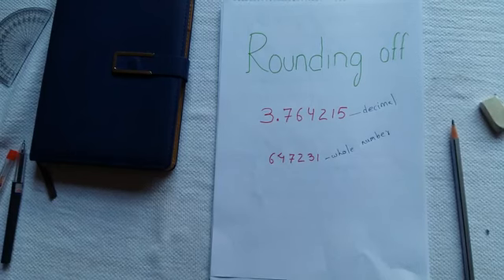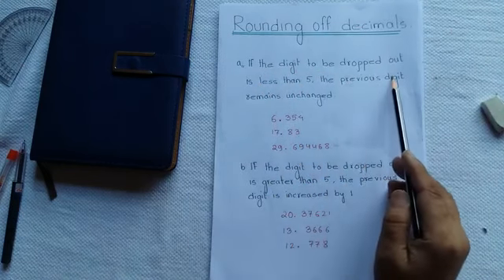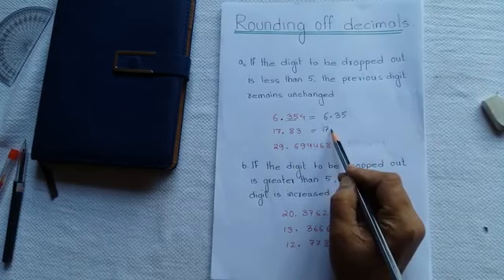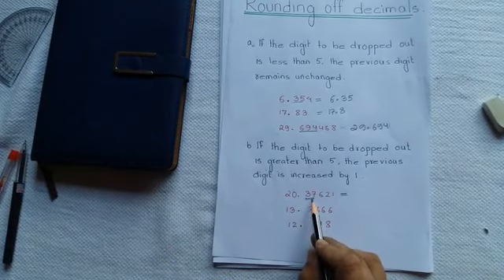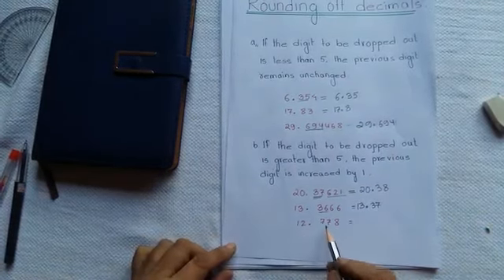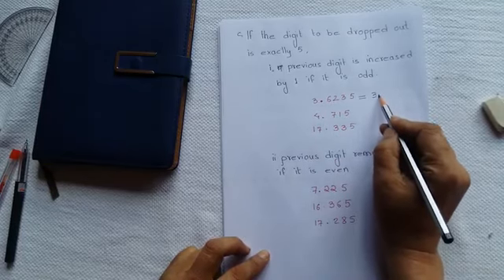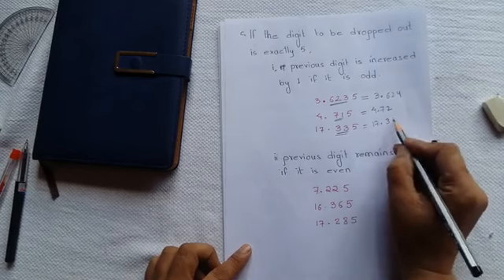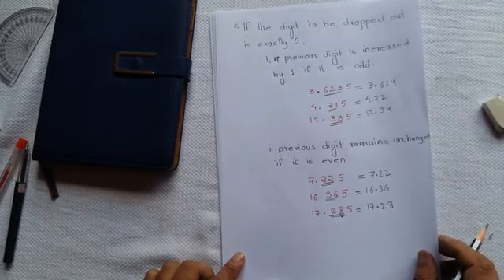Rounding off the decimals